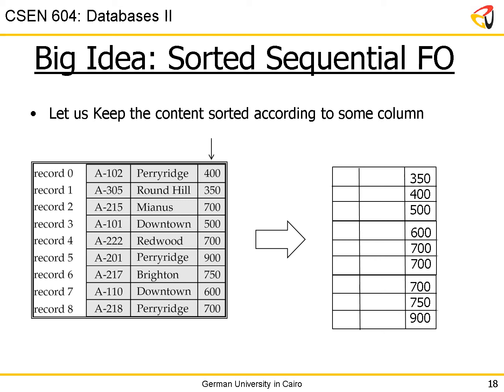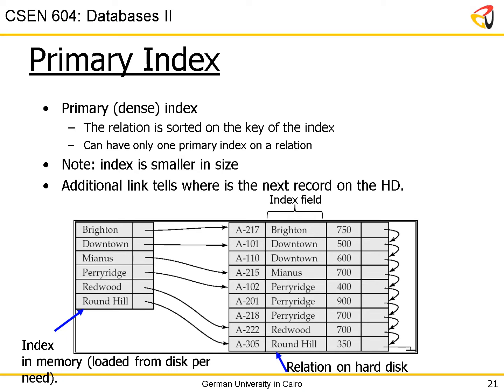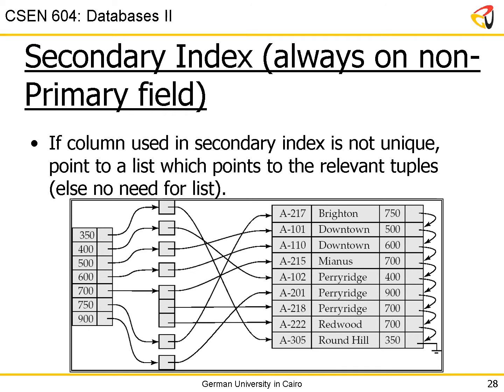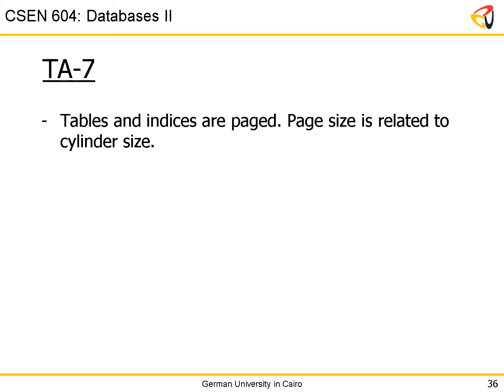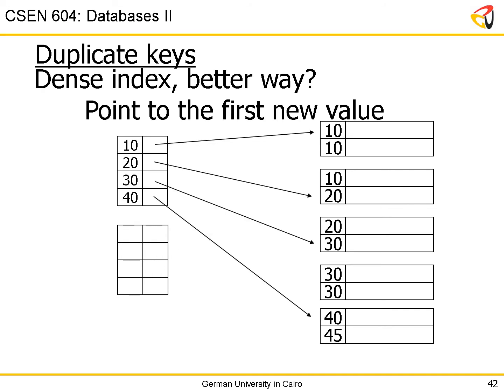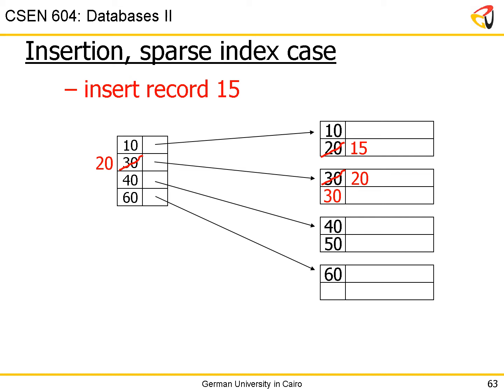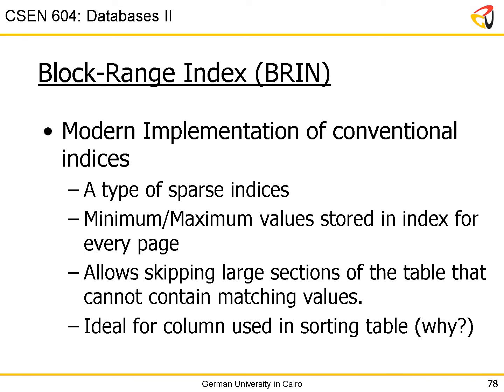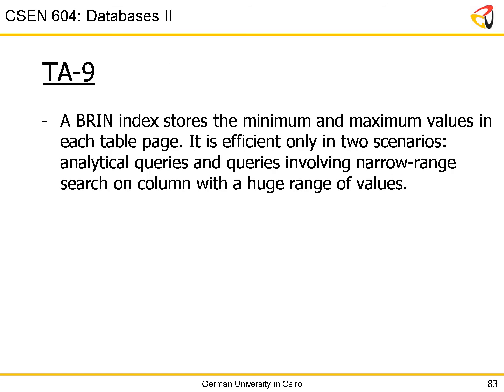Lecture 1 Video part B